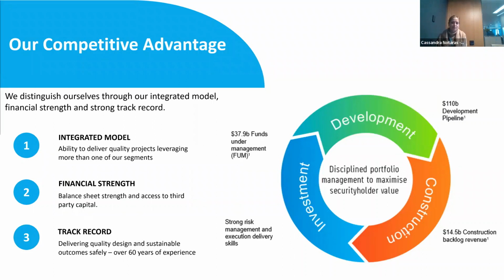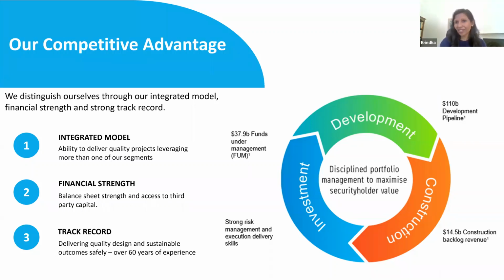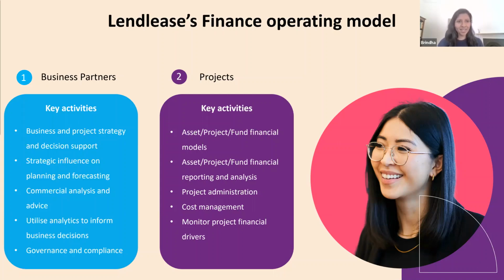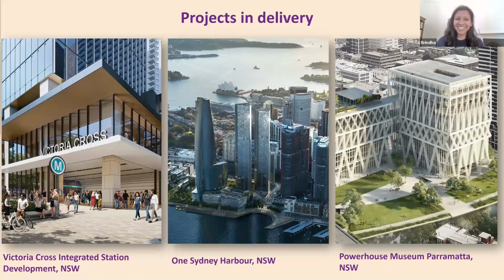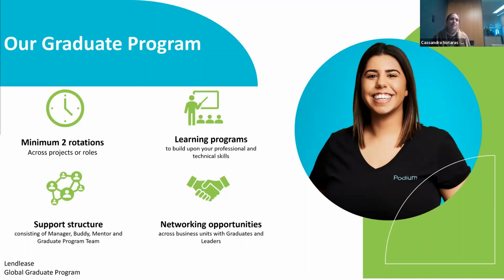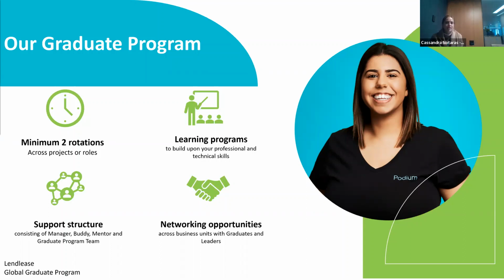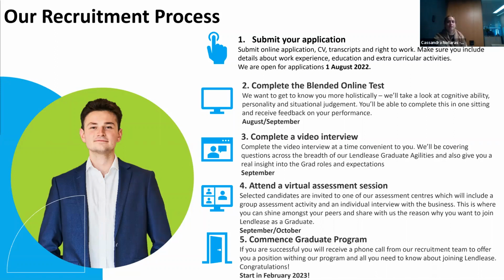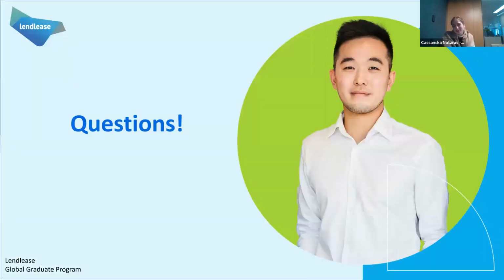Build The Future With Lendlease (Finance Graduate Program)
Lendlease is a globally integrated real estate and investment group with core expertise in shaping cities and creating strong and connected communities. Being bold and innovative characterises our approach and doing what matters defines our intent. We create award-winning urban precincts, new communities for older people and young families just starting out, retail precincts, and work places to the highest sustainability standards.

As a participant of the two-year Lendlease Graduate Program, you will be supported through a structured learning and development program, rotations, dynamic managers, various on the job activities, networking and social activities – allowing you to build lasting relationships with both senior leaders and fellow graduates.

We are currently recruiting across multiple streams that are most suitable for students in the Macquarie Business School and the Faculty of Science and Engineering.

Join our webinar for Macquarie University students to find out why we should be your employer of choice, to ask questions, and get an opportunity to stand out from other applicants! You can review their advertisement for their graduate program here.

Speakers for this virtual webinar include Brindha Packianathan (Senior Finance Manager), Michael Harbutt (Treasury Analyst), Daniel Reinhard (Finance Graduate and MQ Alum) & Cassandra Notaras (Recruitment Advisor).